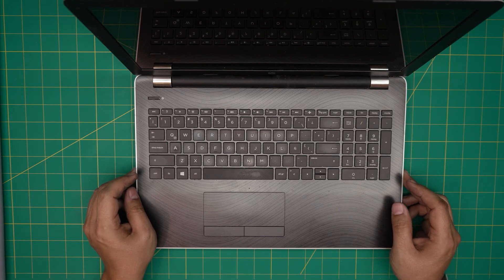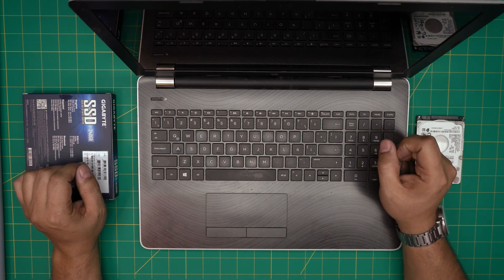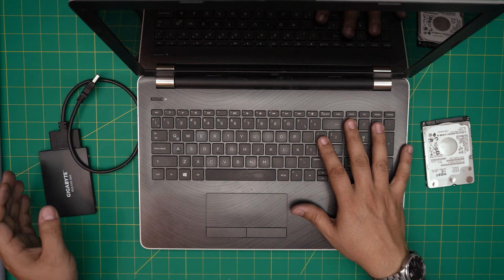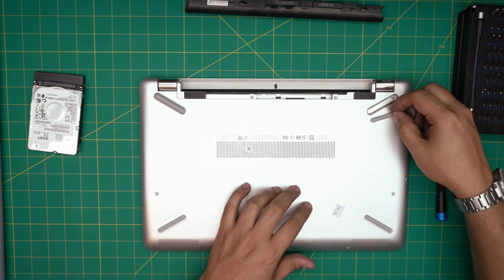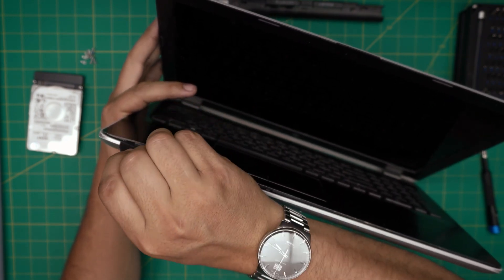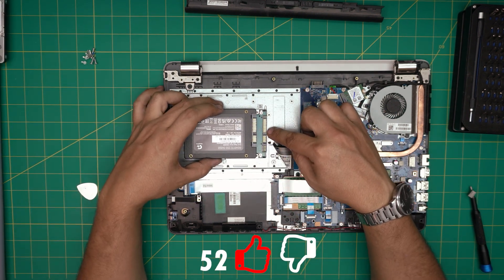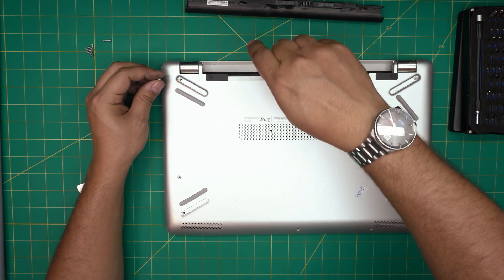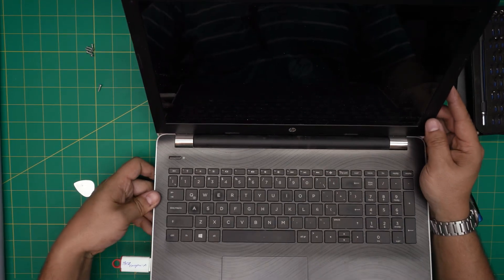How to Upgrade Storage (SSD/HDD) on an HP 15 bw014 Laptop - Step-by-Step Guide✅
In this video i will show you How to Upgrade Storage (SSD/HDD) on an HP 15 bw014 Laptop - Step-by-Step Guide.

› Bitcoin: 1Gc6ekScTjvcnSHoFGvu7nbBo3cyYzfsAL
› Ether (ETH): 0x9dd9F855DAE0586980Ef7786E53e4E275BdC6985
› Litecoin (LTC): LTFQ14vaan4Fc3QqW3cn4NnWV7cvgrXWhk
› Bitcoin cash (BCH): qp4mecuy2q2rqvctdpuv5m0m05y6r8g64c3a48gf78
› TrueUSD (TUSD): 0x9dd9F855DAE0586980Ef7786E53e4E275BdC6985
› XRP (ripple) : rNBVHSfb3iZXYaWm491zVBzYfaxnNnAoCs
› Doge coin: DGspV9CkUqYJUb4ygNVz4aekmgmq5i12Pe